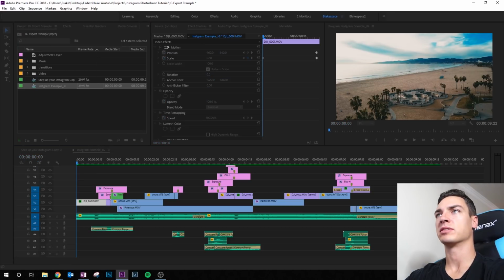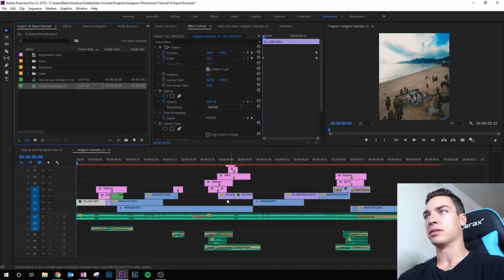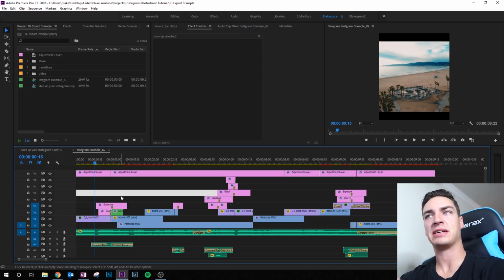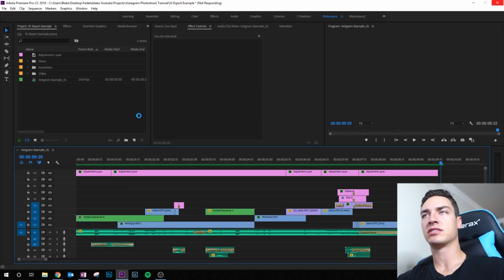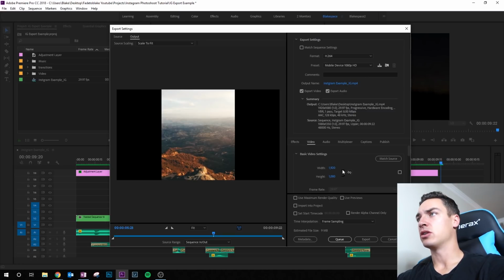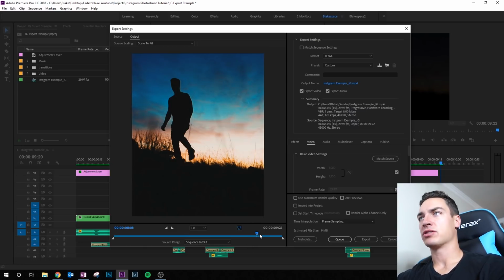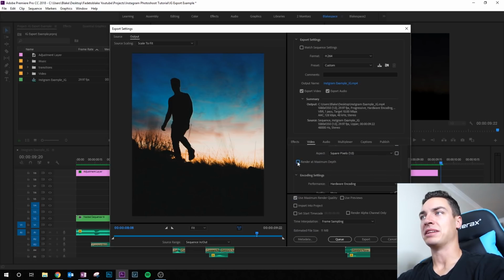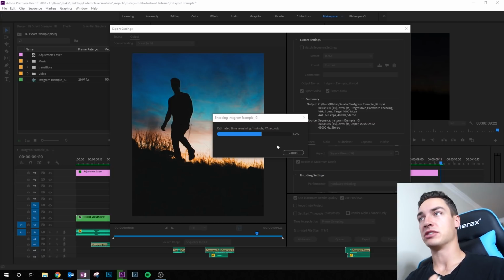How To EXPORT High Quality Instagram Videos! // Premiere Pro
In this Adobe Premiere Pro CC Tutorial, I will show you the best settings for exporting portrait, square, landscape videos for INSTAGRAM!

Quick Sequence Settings:
Portrait - 1080 x 1350
Square - 1080 x 1080
Widescreen - 1920 x 1080

☛ CAMERA SETUP ☚
Sony rx100 iii
GoPro Hero7 Black
Rode VideoMicro
Panasonic GH4
Metabones Speed Booster
Tamron 24-70mm
DJI Mavic Drone